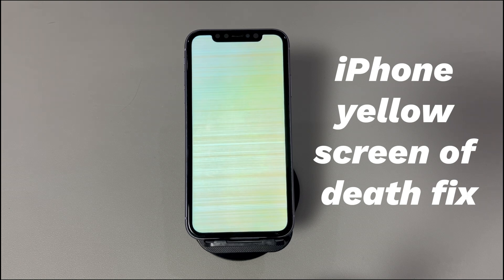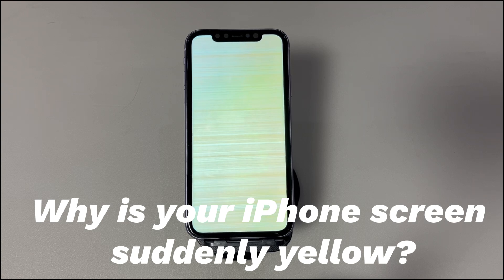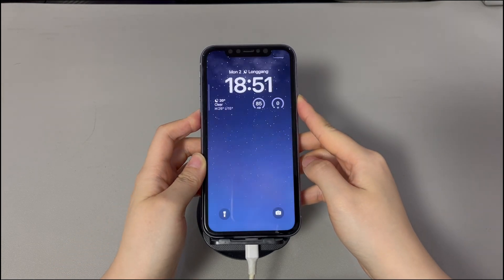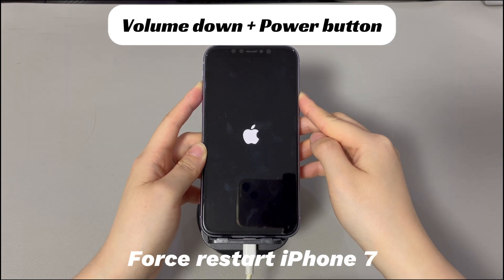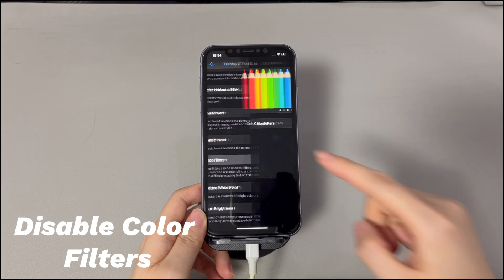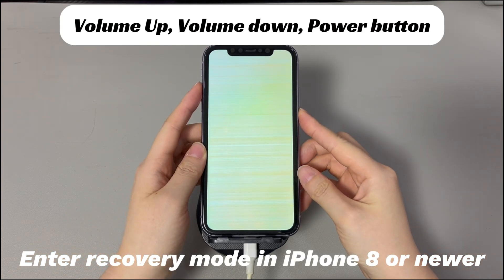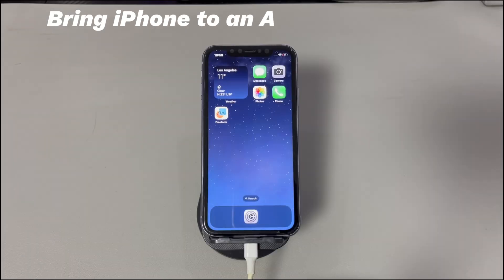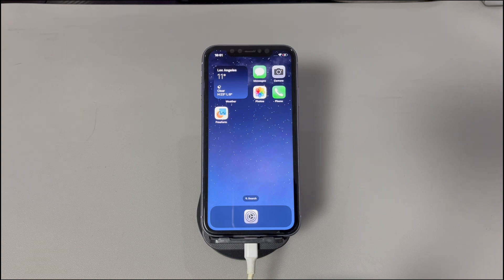iPhone Screen Turns Yellow? Here's How to Fix iPhone Yellow Screen of Death Issue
Today we'll talk about the iPhone yellow screen of death fix. The yellow screen of death is an error screen that displays when the phone's operating system encounters an error or crash. When this iPhone yellow screen issue happens, the display starts glitching showing a few lines, then goes light yellow, then turns to a solid yellow, and finally it gets frozen. You can't see anything on it but yellow, which prevents access to the phone's data and settings. According to Apple's forum, iPhone 13 users experience yellow screen most after updating iOS. That said, other iPhone models could also show signs of turning yellow for some reason.

Whatever, we'll show you what causes this issue and how to fix the yellow screen of death on iPhone. Now, let's move on.

0:00 Background
0:50 Why is your iPhone screen suddenly yellow?
1:44 1️⃣Let the iPhone cool down.
2:00 2️⃣Do a simple reboot.
2:57 3️⃣Force restart your iPhone.
3:50 4️⃣Adjust the display settings.
4:37 5️⃣Update iOS in recovery mode.
6:07 6️⃣Restore the iPhone to its factory settings.
7:32 7️⃣Bring iPhone to an Apple authorized service center.

Let us know if you have any further questions to troubleshoot an iPhone yellow screen issue.